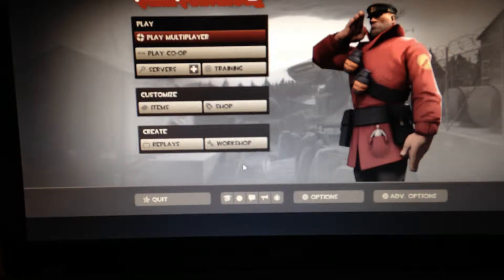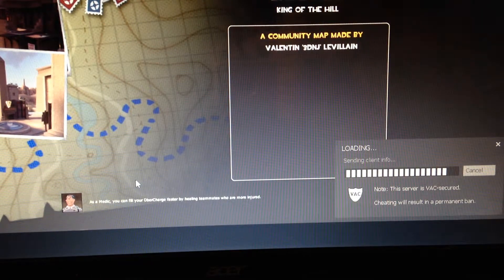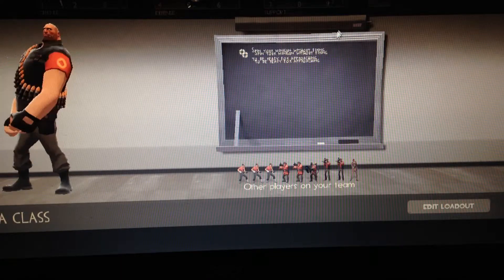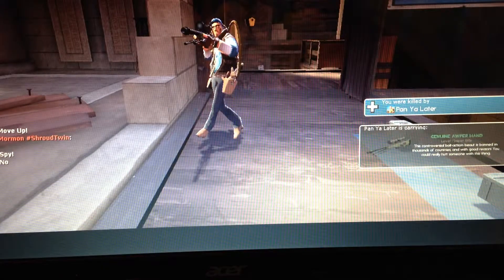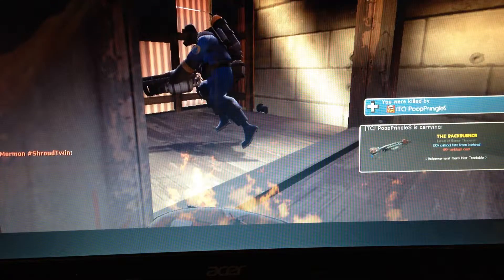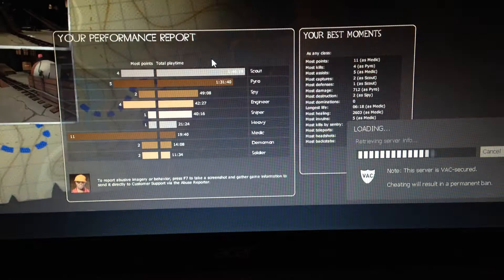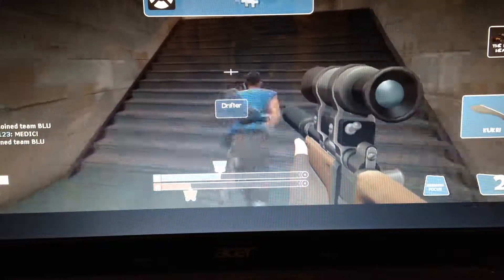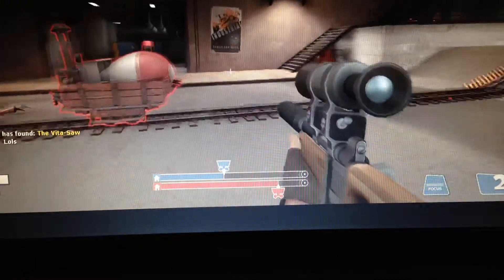TF2 prt 8: Waker Fest SUPREME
wake up WAKERS!